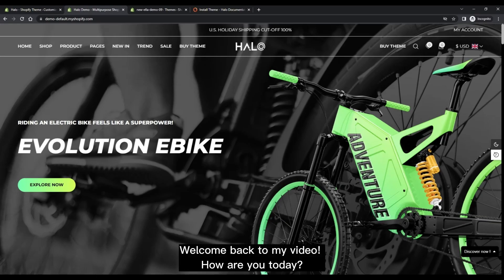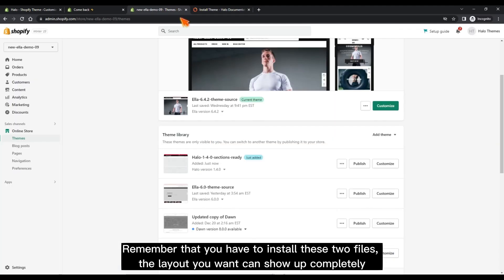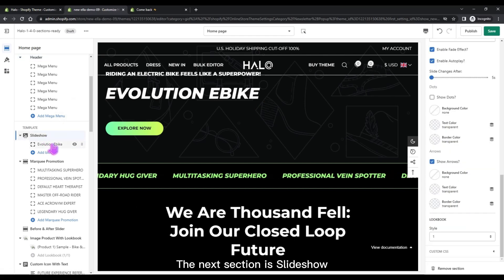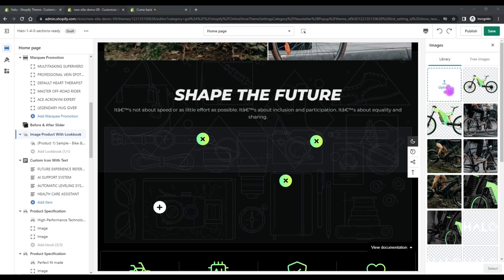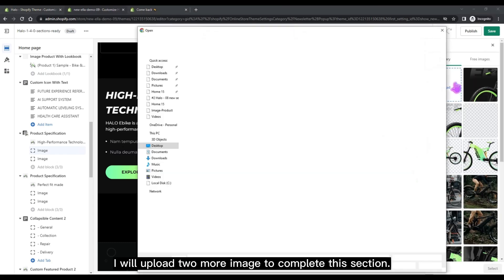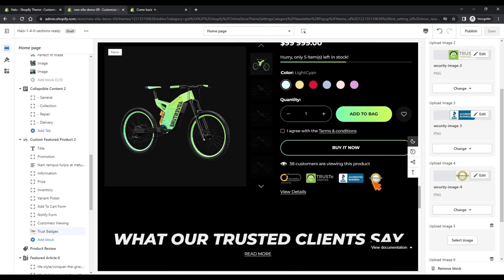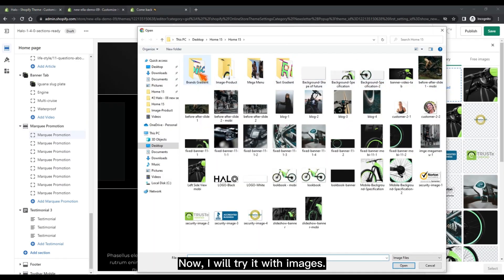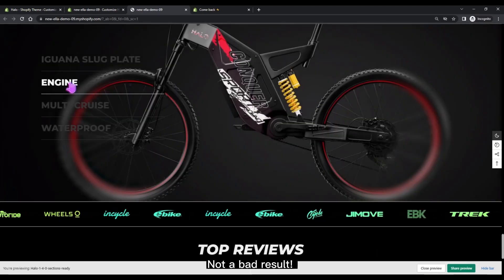Install, apply and set up Home 15 - Bike Store in Halo Shopify Template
In this video, we will guide you how to install, apply and set up Home 15 - Bike Store in Halo Shopify Theme

== Halo Shopify Theme Information ==

Halo Shopify Theme Envato Pricing -

Halo Shopify Theme Envato Sold Counts -
- 2,379+ Unites (By Today 08 March 2023)

For Design:
✅ 05+ Layouts Options for Collection page layouts
✅ 05 Collection List Page Layouts + 03 Sub Collection Pages
✅ Blog page layouts
✅ Multiple Headers + Footers

For Functionalities:
✅ Advanced Mega menu layouts
✅ Grouped Product
✅ Product Compare
✅ Color Compare
✅ Local Pick Up
✅ Product Countdown
✅ Lookbook Module
✅ Video Slider
✅ Ajax Cart popup/ Ajax Sidebar Cart, Quick Edit Cart, Quick Update Cart   ✅ Custom logo, favicon upload easily
✅ Upsell features
✅ Product Labels
✅ Animation
✅ Marquee Function
✅ Sticky Promotion Bar